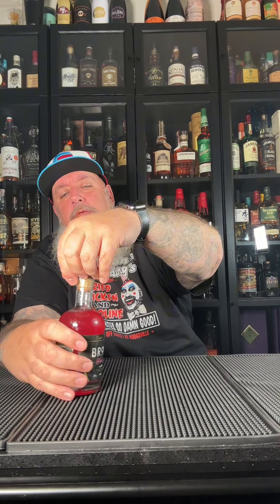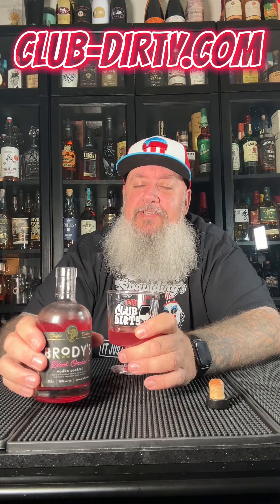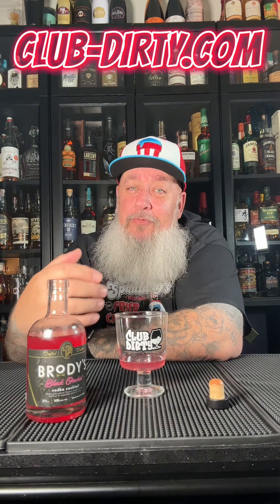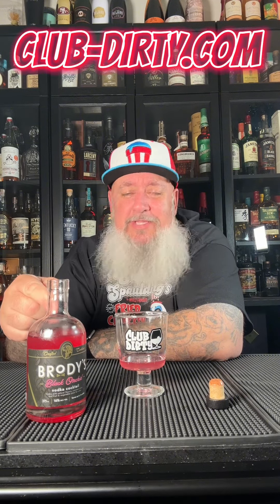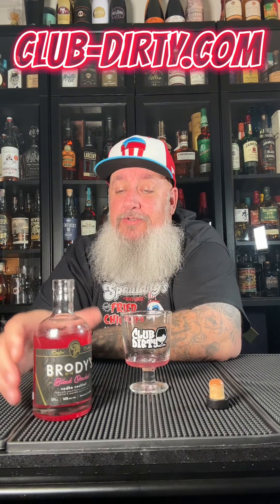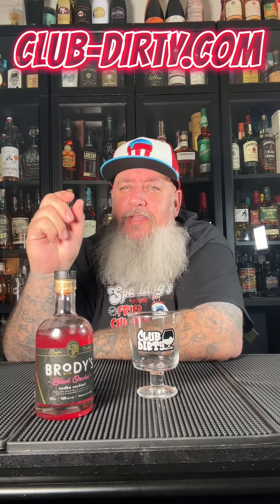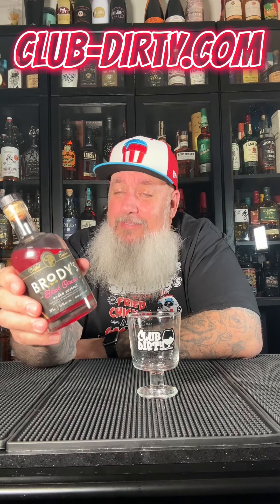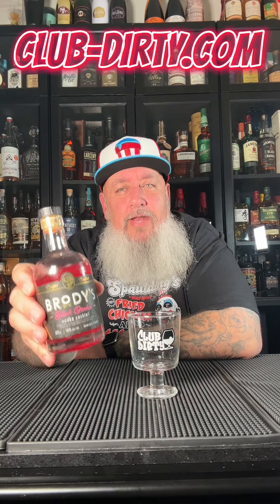(21+ Content, Drink Responsibly) Brody’s Black Orchid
Brody’s Black Orchid